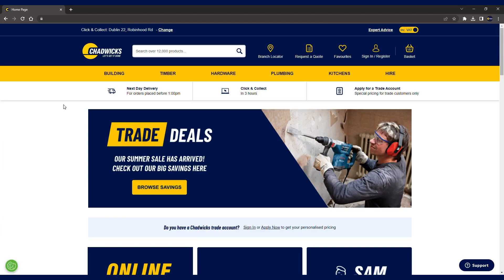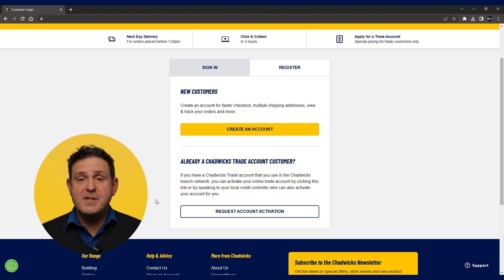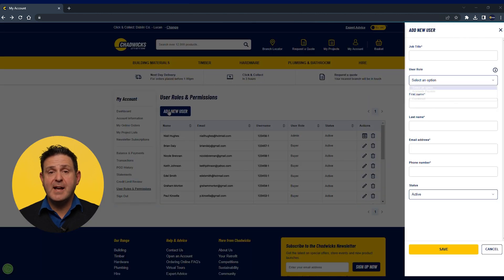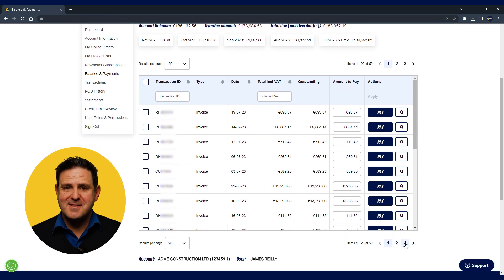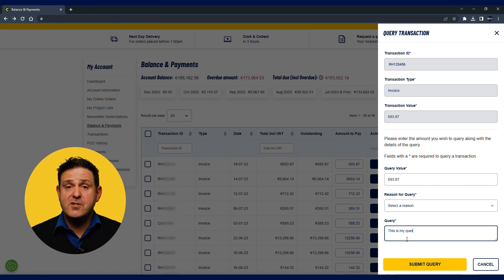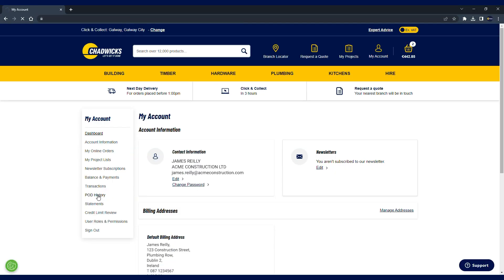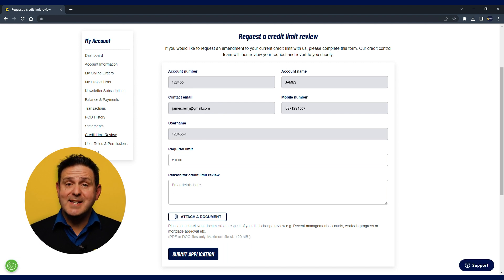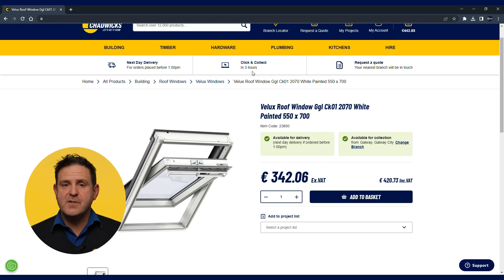Chadwicks Online Account Management & eCommerce Companion - How to Guide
You can now manage your Chadwicks credit account online. This video shows you everything from logging and getting started to downloading your transactions history and checking PODs (Proof of Deliveries).

0:00 Intro
0:28 Getting logged in
1:33 Account information screen
1:50 Adding new users
2:27 Checking balance & payments
3:19 Query an invoice or charge
3:28 Checking all transactions
4:10 Checking PODs (Proof of Deliveries)
4:31 Checking & downloading statements
4:44 Requesting a credit limit increase
5:12 Ordering online using your credit
5:42 How to get in contact